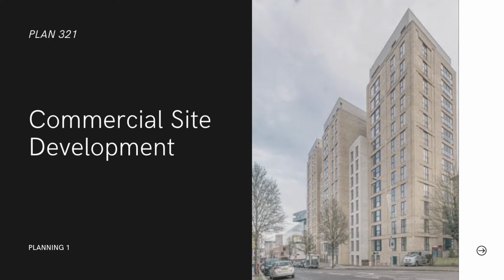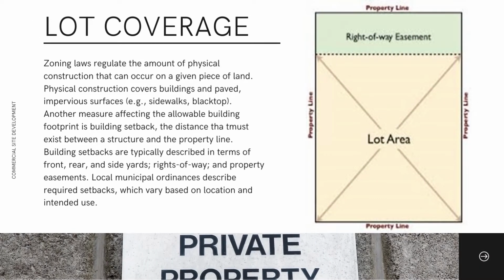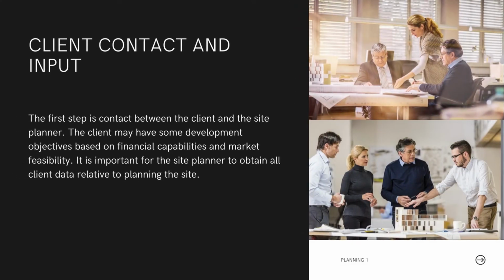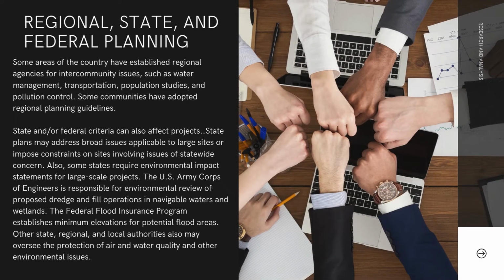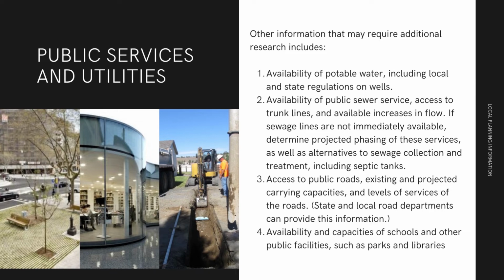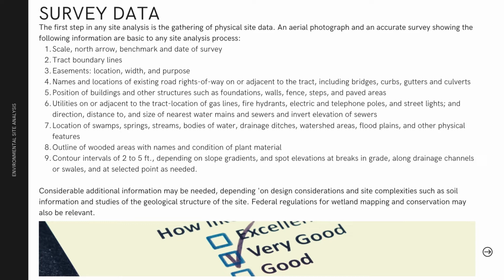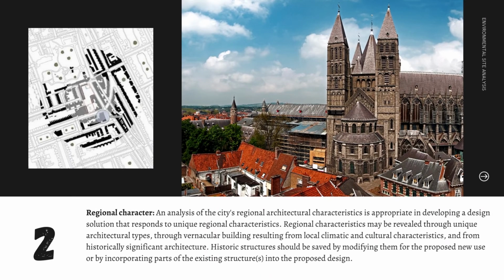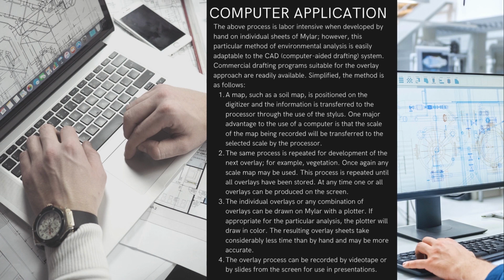SITE, COMMUNITY AND URBAN PLANNING REPORTING